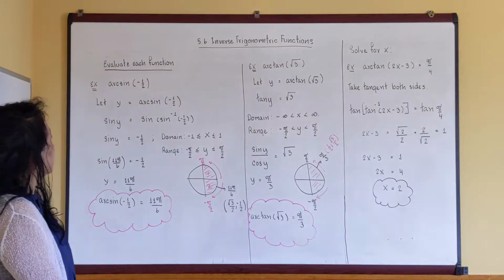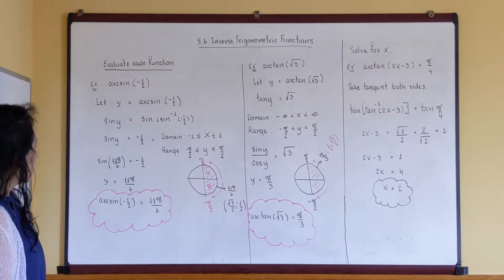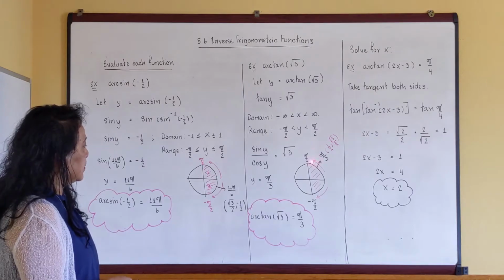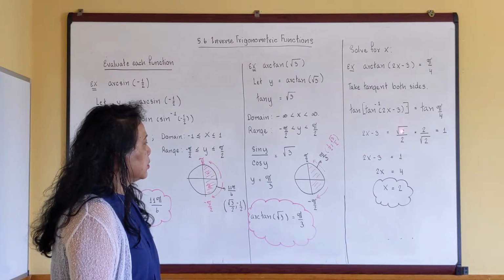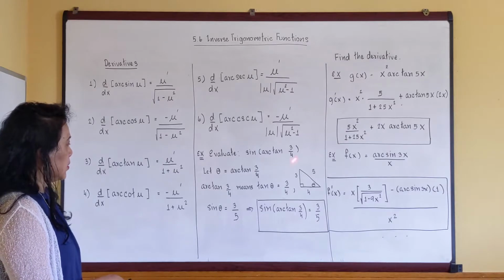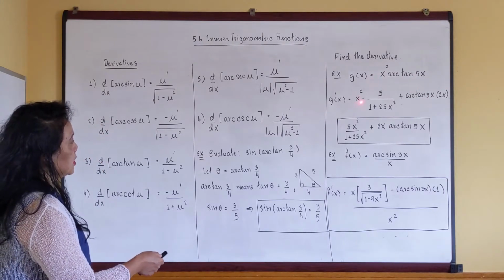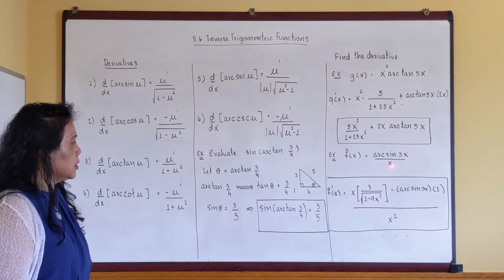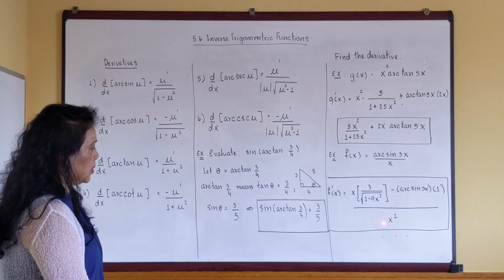Math 150 Section 5.6 Inverse Trig Functions